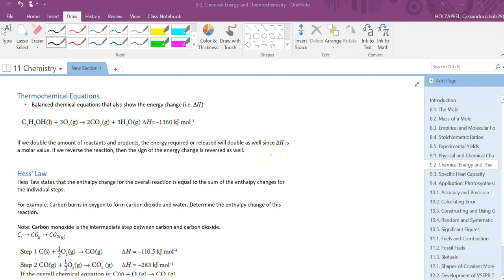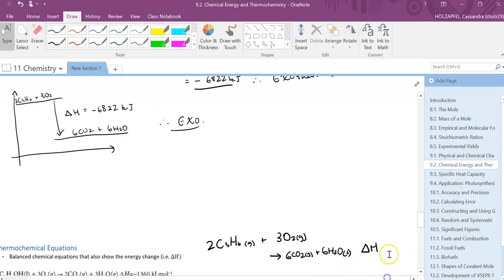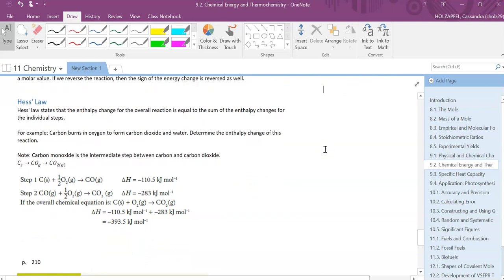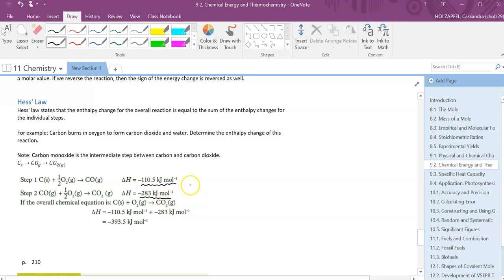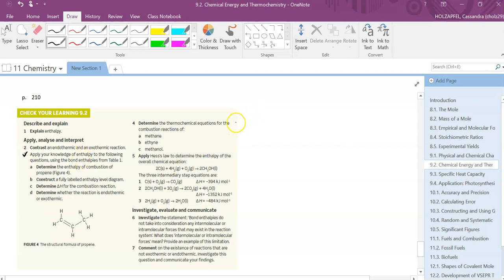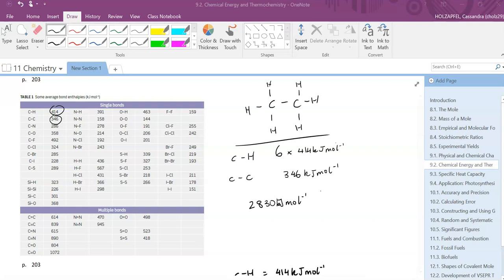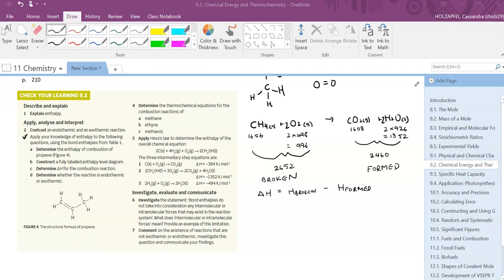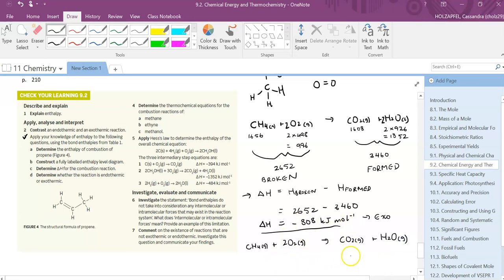Chemical Energy and Thermochemistry Part Two: Enthalpy and Thermochemical Equations